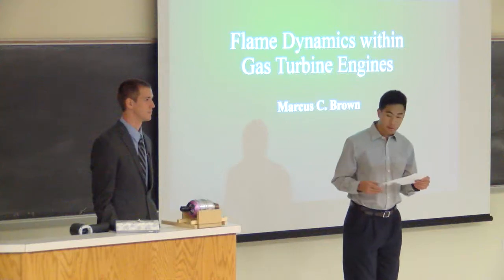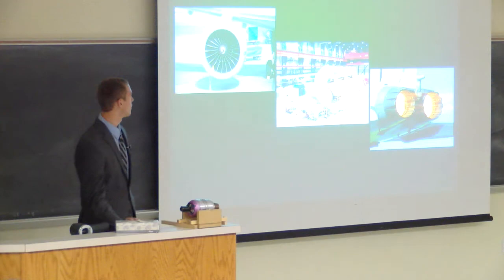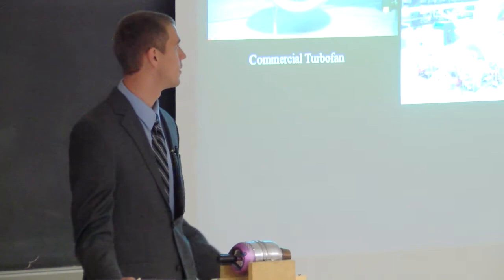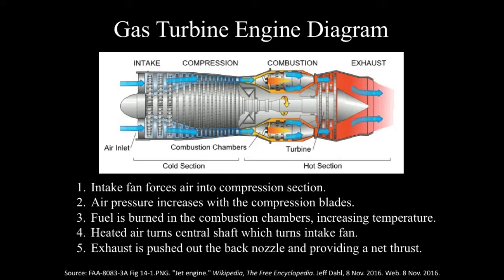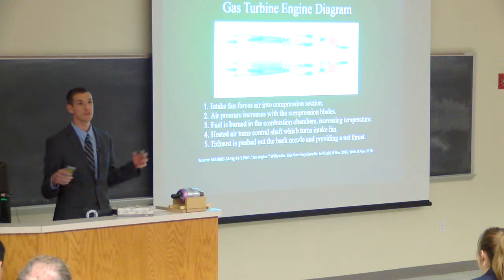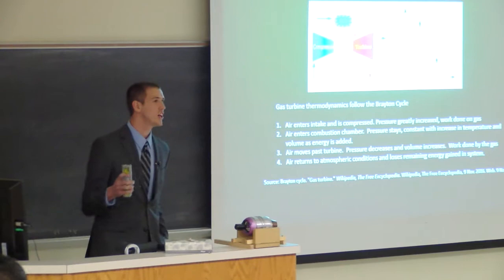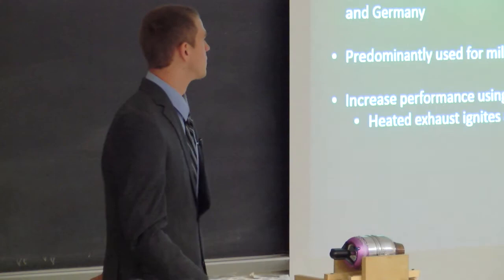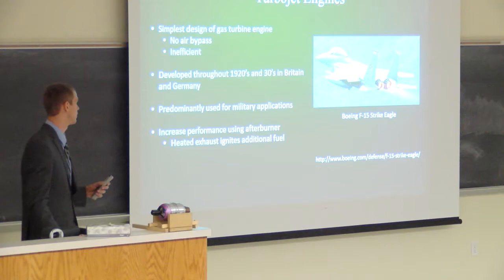MARCUS BROWN: Flame Dynamics within Gas Turbine Engines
Hastings College student Marcus Brown's presentation titled "Flame Dynamics within Gas Turbine Engines" was given April 25, 2017, as part of the college's Academic Showcase.